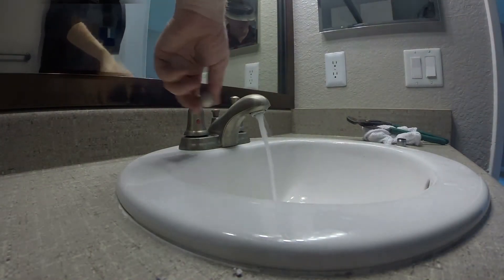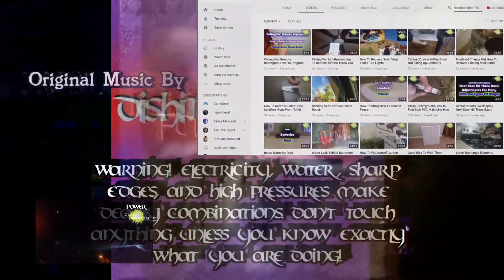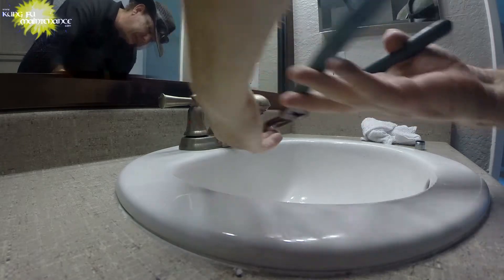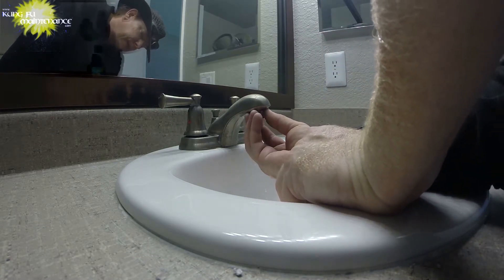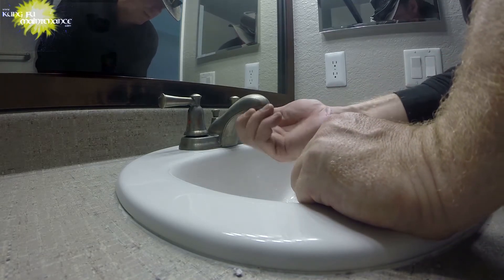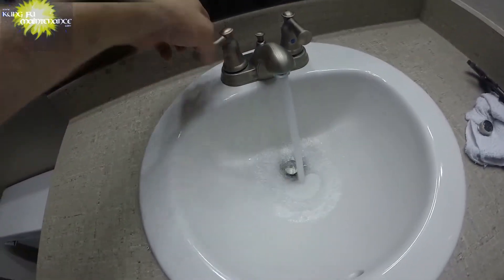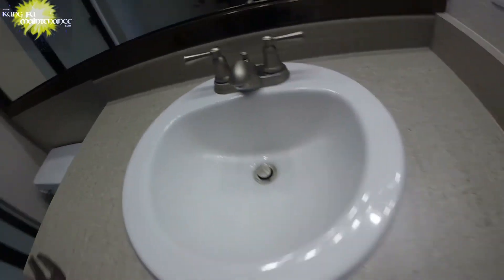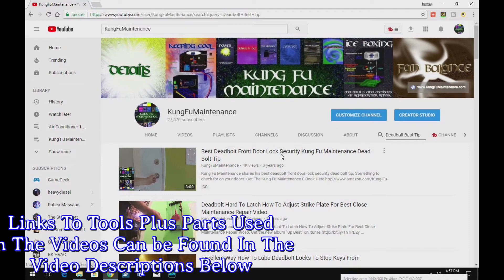Most Often Low Water Pressure Cause To Faucets Fixtures How To Restore Better Flow To Faucet Fixture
Kung Fu Maintenance shows Most Often Cause Of Low Water Pressure To Faucets Fixtures How To Restore Better Flow to faucet fixture.